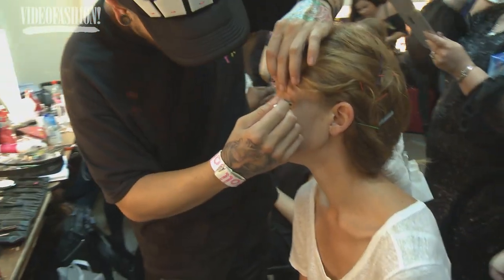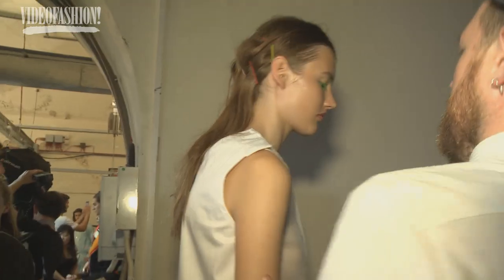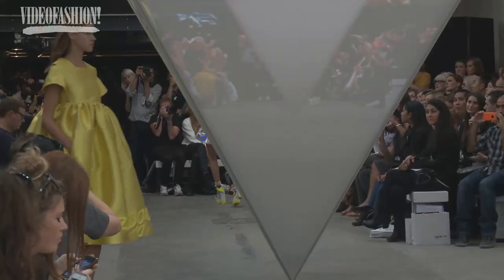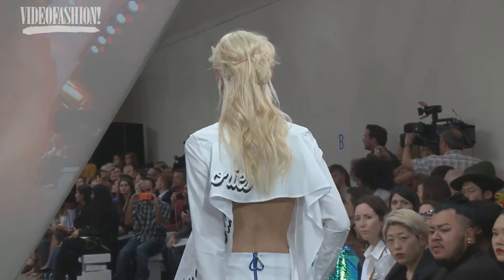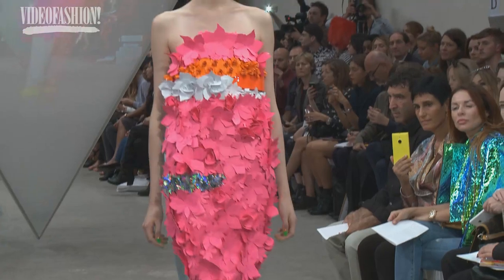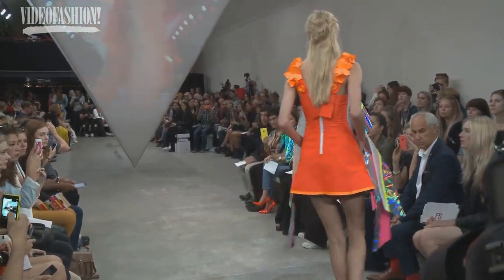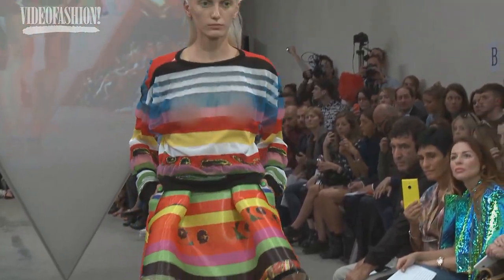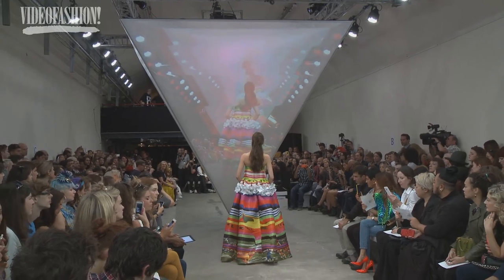Fyodor Golan Spring/Summer 2015 - London Fashion Week | VF COLLECTIONS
Fyodor Golan express digital romanticism on their Technicolor and tech-savvy Spring 2015 runway, rife with 90's rave references, neon, and hyper-realistic prints.